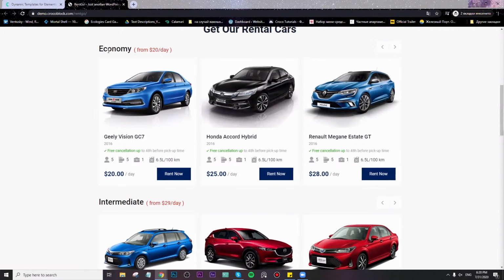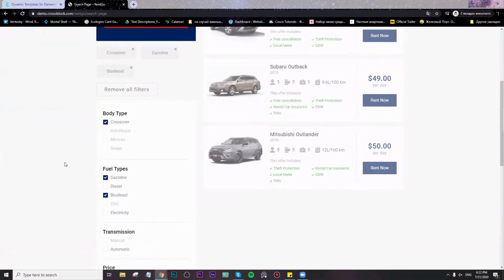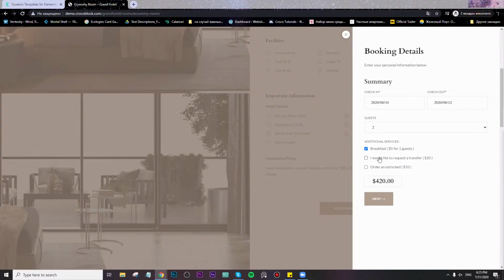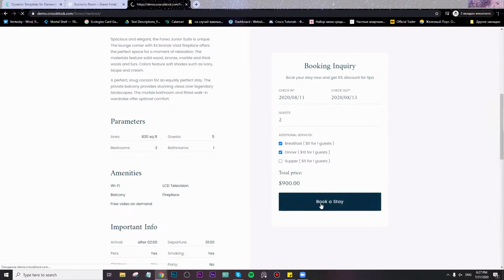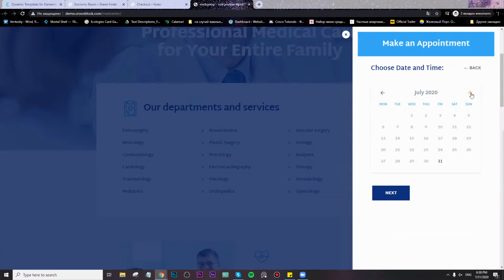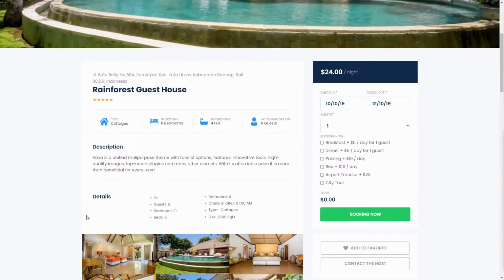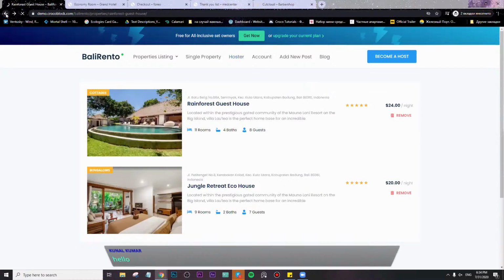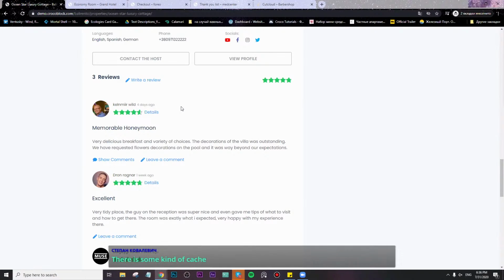Live Q&A | Exploring Dynamic Templates | JetTalks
Crocoblock CEO Andriy Andreyev and CTO Andrey Shevchenko will cover every aspect of Dynamic Templates. 🎤
Drop your questions in the chat-box and we will answer them during the live stream 🙌
📍 See you on 📅 July 31, ⏰ 6 p.m. EEST